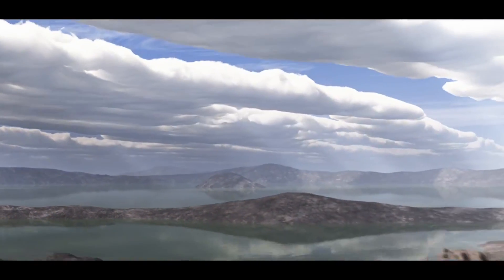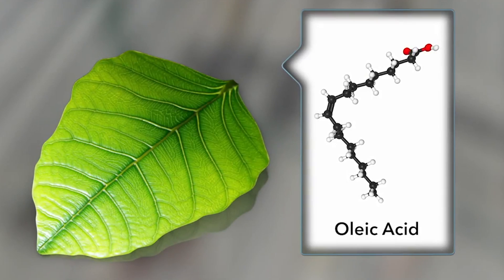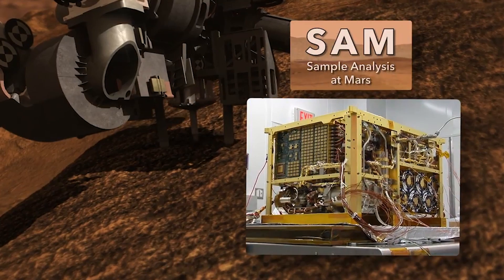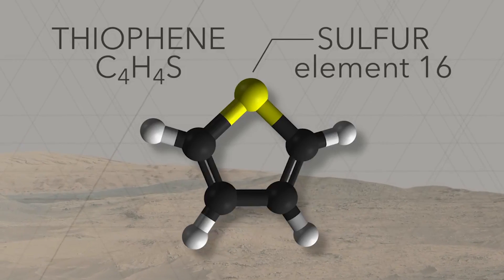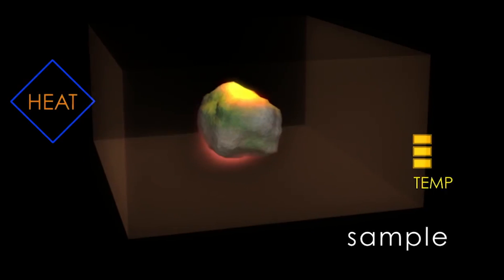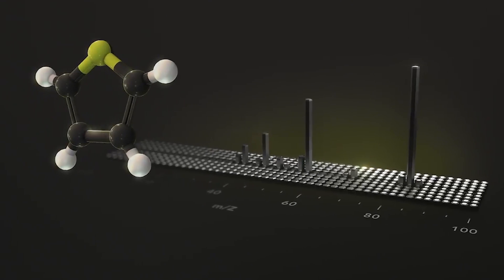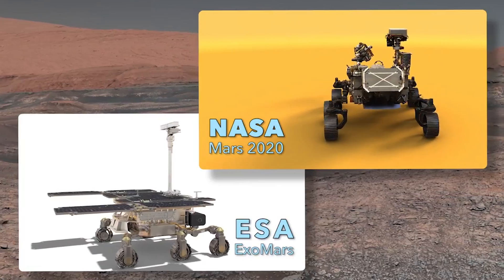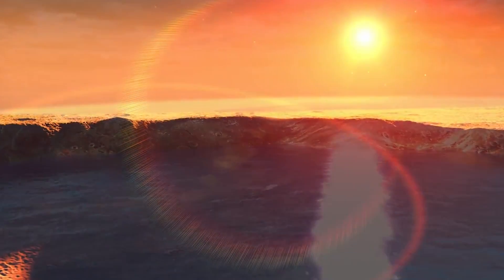NASA has discovered ancient organics on the surface of Mars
NASA’s Curiosity rover has uncovered signatures of an environment on the red plant that may once have been habitable. In two separate studies on data collected by the Mars rover over the last few years, scientists have identified an abundant source of organic matter in the ancient soil, and traced some of the planet’s atmospheric methane to its roots. The findings could help to guide the search for ancient microbial life and improve our understanding of seasonal processes on Mars.